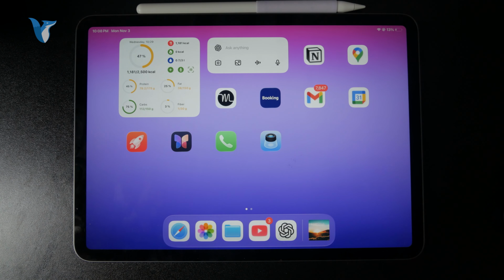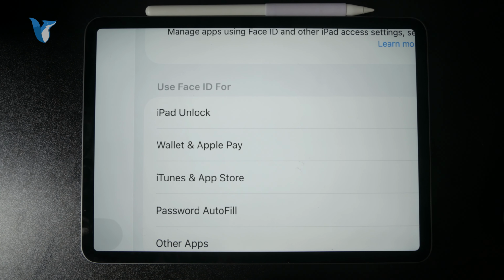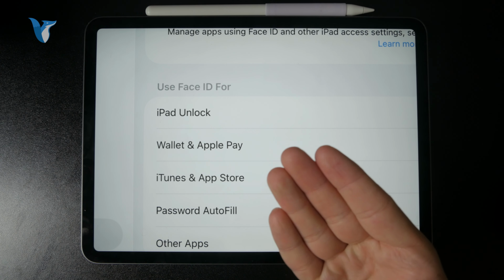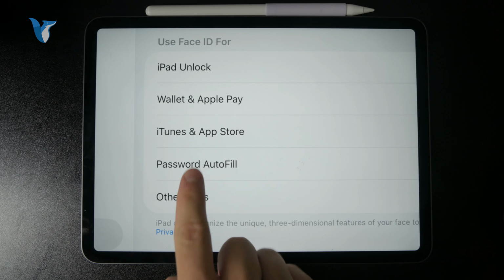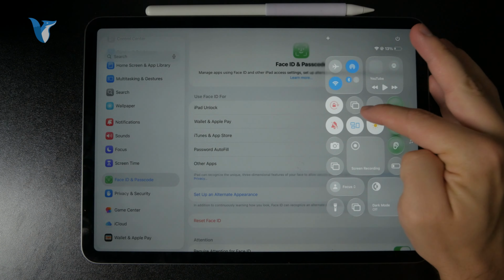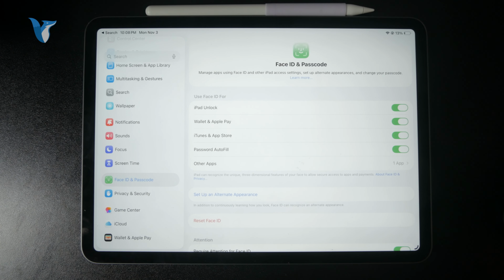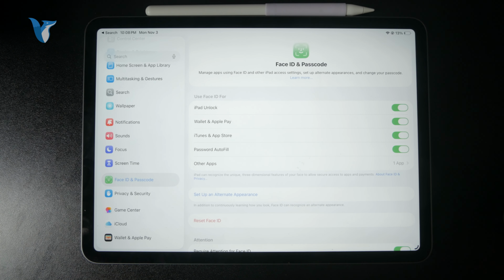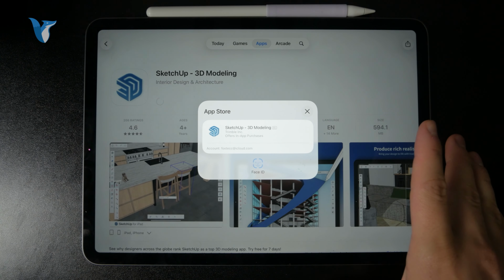How to Install Apps in iPad with Double Click (tutorial)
Learn how to install apps on your iPad using the double-click confirmation method in the App Store. This quick guide walks you through each step so you can download apps effortlessly and securely.